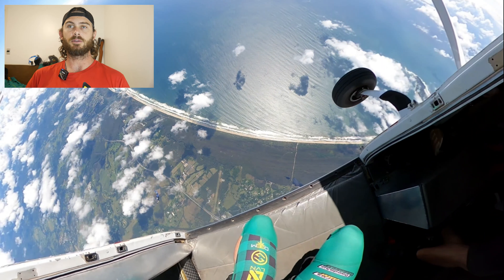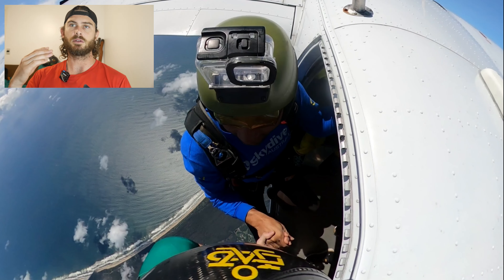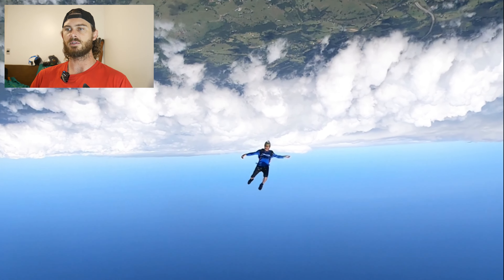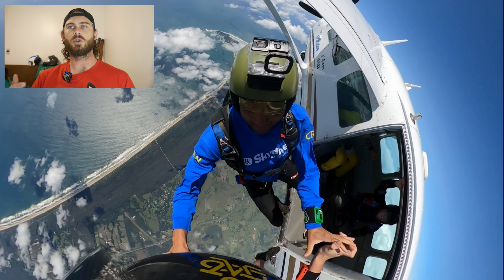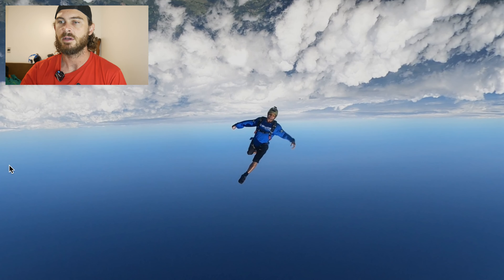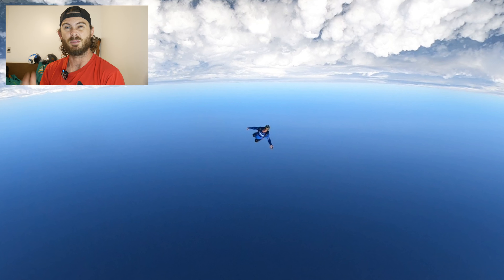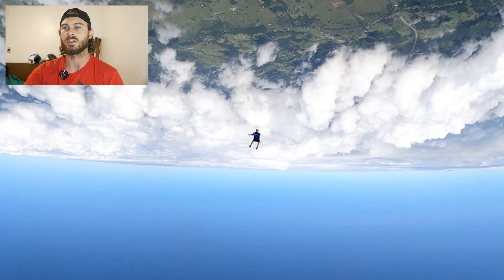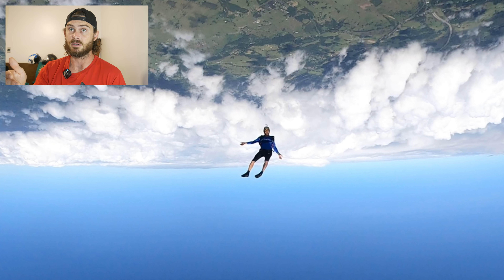Free fly learning Head down - Skydive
This is a break down of a head down skydive completed at Byron Bay with one of the staff members Andre. I break down and explain various points through out the jump and give tips how to improve and explain some common habits and mistakes that people make on these types of jumps.

This jump is not meant to be a how to but rather a debrief with some extra pointers for those who are wanting to learn how to fly head down.

Please leave any remarks or questions in the comments section.

🎬 Edit and content: Mason Corby - downunderdynamics.com

🎥 GoPro Max 360 cam
🎥 Lumix

Dz: Skydive Byron Bay